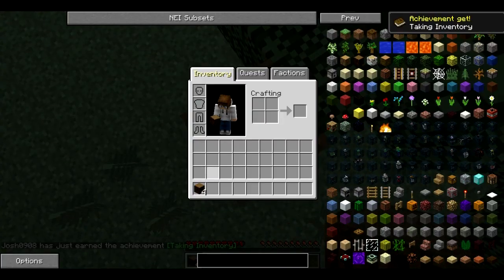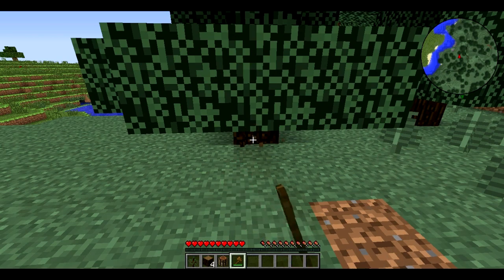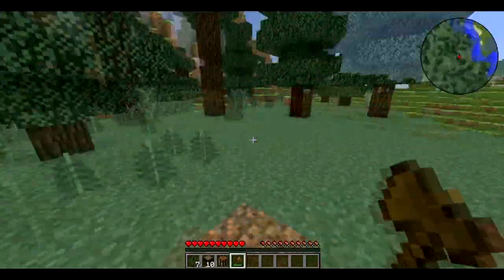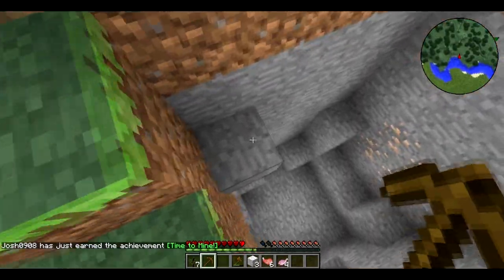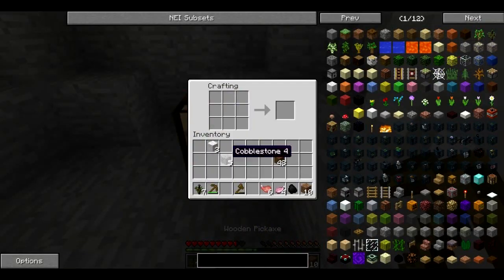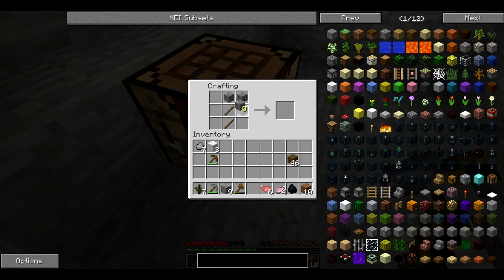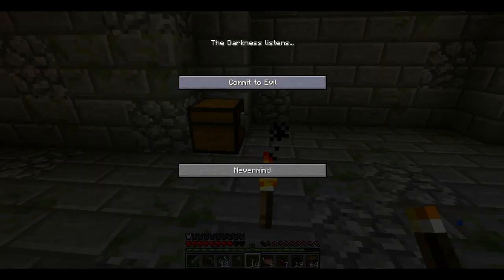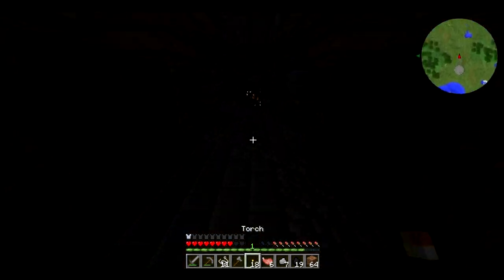The Gods Are Pleased With My Sacrifice l HauntCraft Modded Survival #1 l Minecraft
Hello everybody this is the GameForge here with a new series on a popular game known as Minecraft! I have made a mod pack which I call HauntCraft. Here are the mods, I hope you enjoy!
NEI
Lucky Block
Damage Indicators
TreeCapitator
BetterStorage
BiblioCraft
BuildCraft
MrCrayfish's Construction
CustomNpcs
Decocraft
DungeonPack
EnchantView
Flan's Mod
Ipod
Lots Of Food
Map Writer
Minions
Mo' Villages
MrCrayfish's Furniture
Pandora's Box
Rougelike Dungeons
Secret Rooms
SecurityCraft
TF2
Specail Armor
Universal Coins
Yet Another Food Mod 27